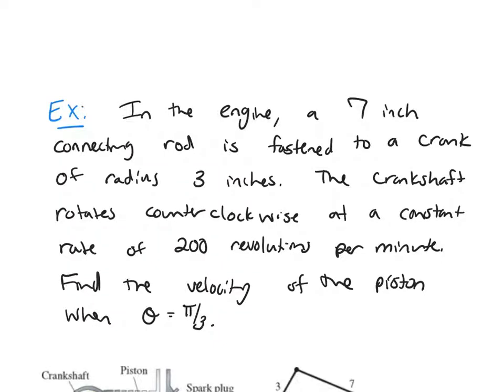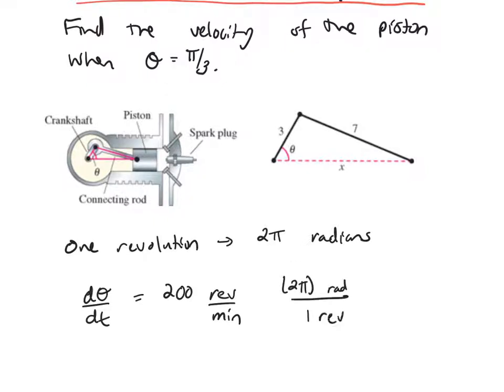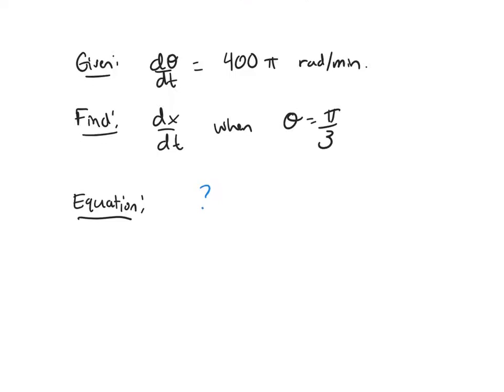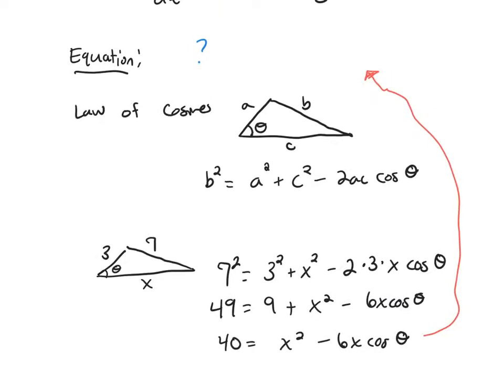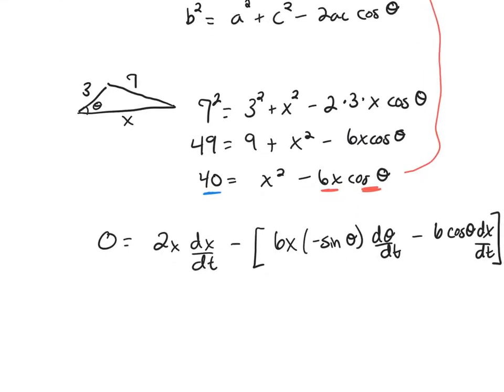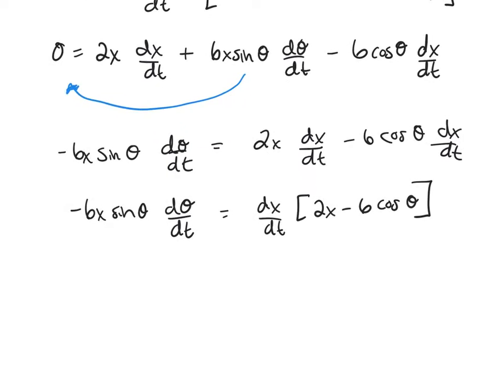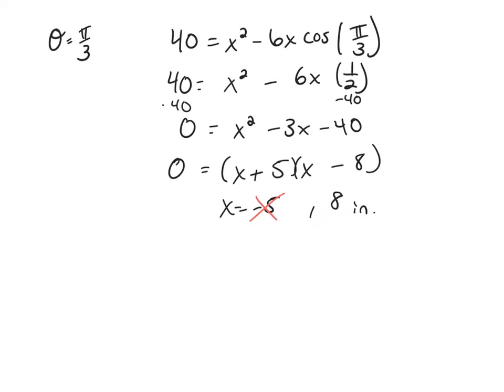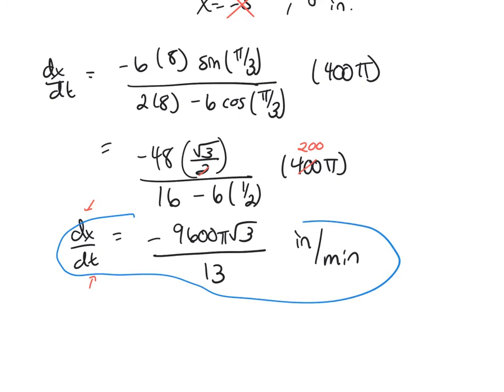Related Rates Example 6